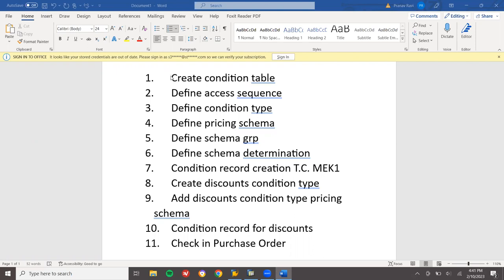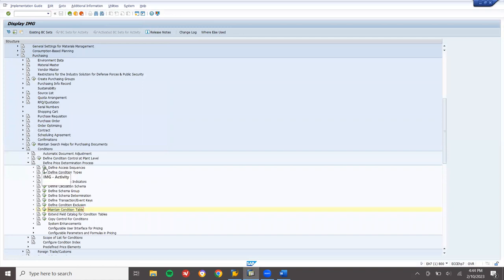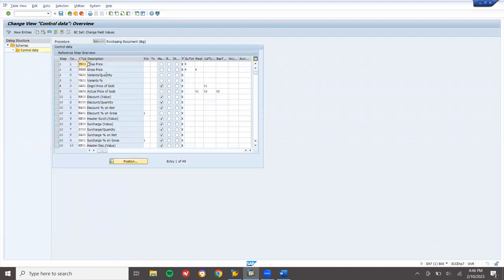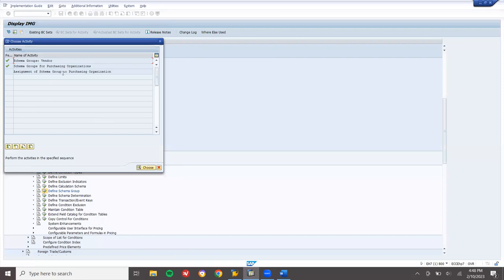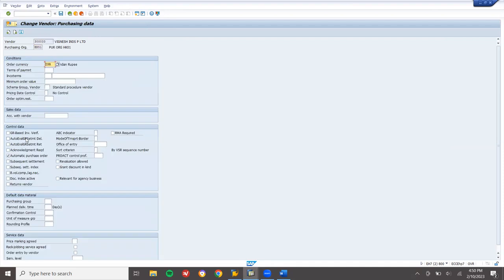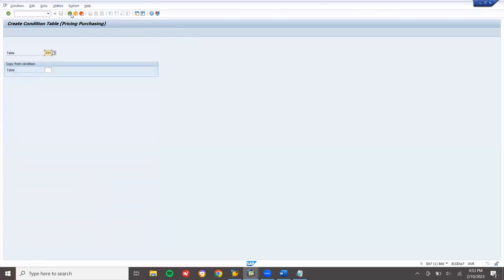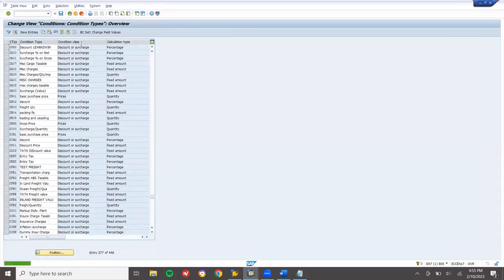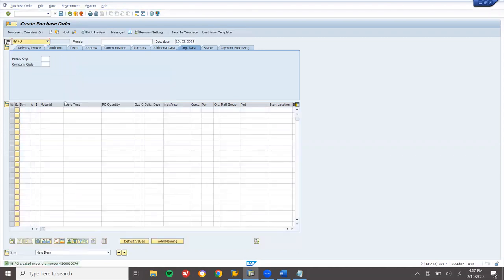Pricing schema with discounts in sap mm s4hana | pricing procedure with discounts sap mm s4hana